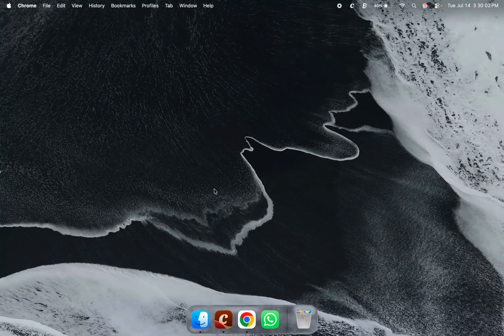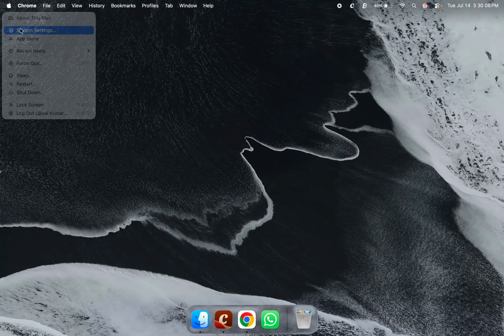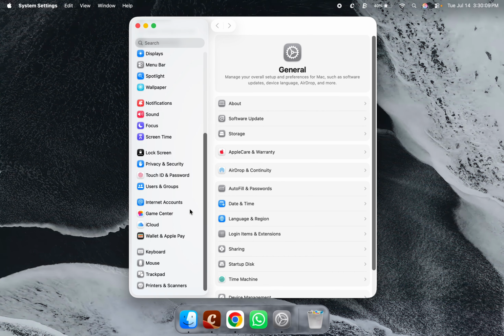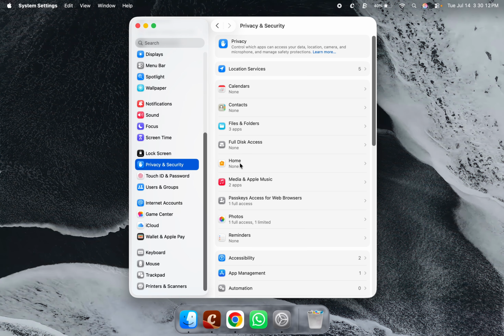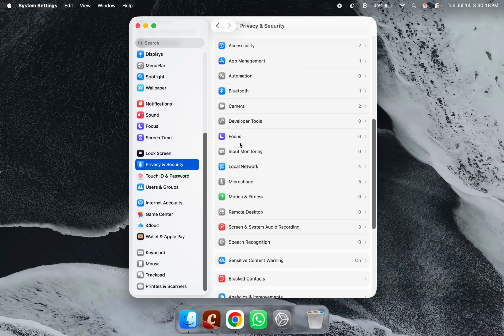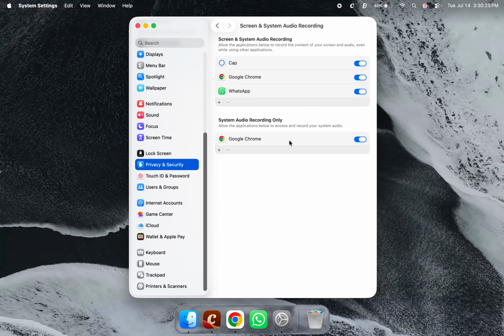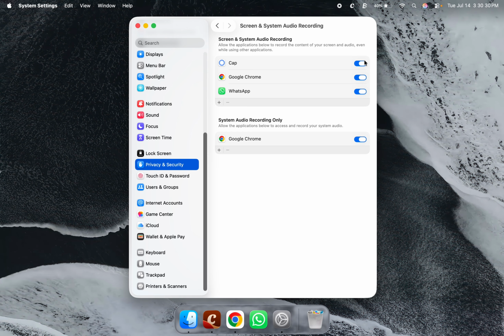How to Give Screen Recording Permission to Apps on Mac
If an app can't record or capture your Mac's screen, it may not have permission to use Screen Recording. macOS lets you control which apps are allowed to record your screen to help protect your privacy. In this video, you'll learn how to allow apps to record your screen on your Mac and manage Screen Recording permissions in macOS.

How to Enable Screen Recording on Mac
How to Give Apps Screen Recording Permission
How to Fix Screen Recording Permission Denied on Mac
How to Allow an App to Capture Your Screen
How to Change Screen Recording Settings on Mac
How to Fix Screen Recording Not Working on Mac
Mac Privacy and Security Settings
Screen Recording Permissions on macOS
App Permissions on Mac
Mac Screen Recording Tips